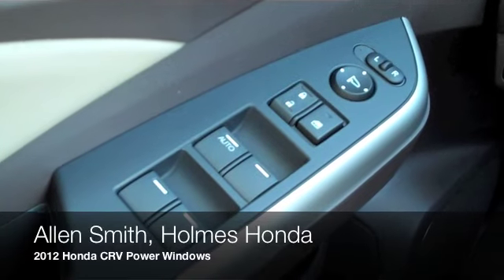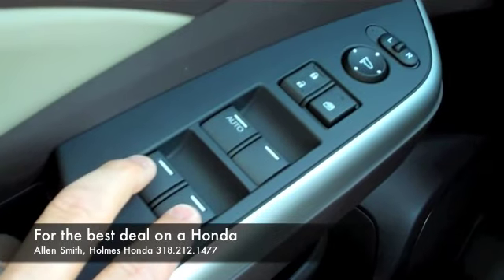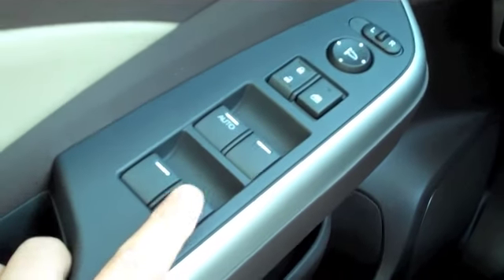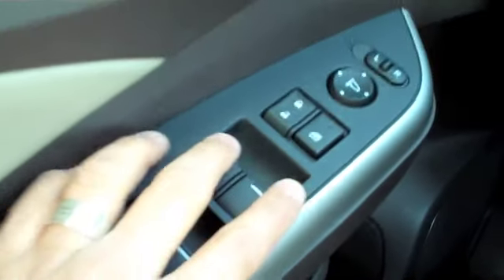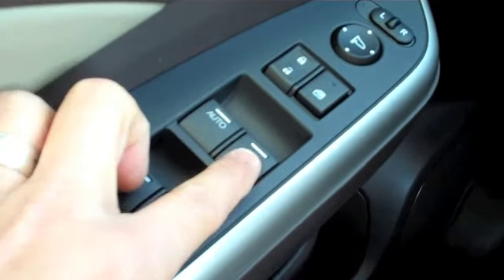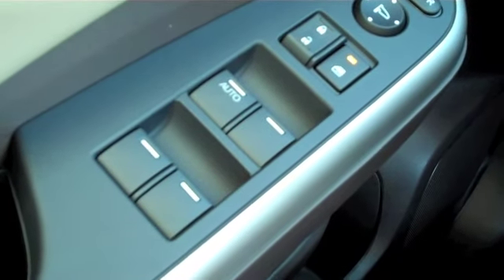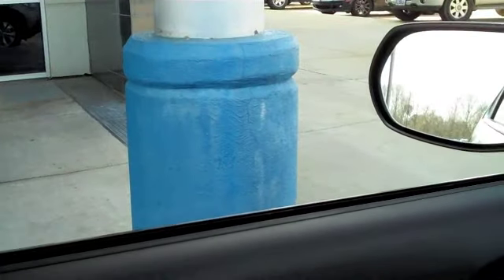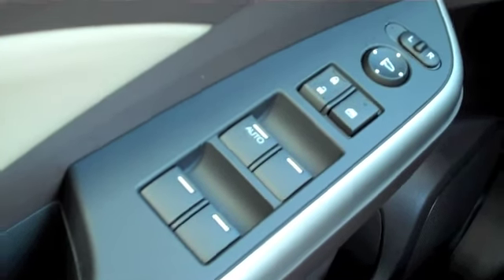2012 Honda CRV Holmes Honda Allen Smith Power Windows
inside a 2012 Honda CRV.  Demo of the Power Windows